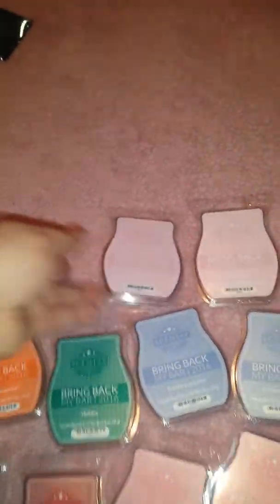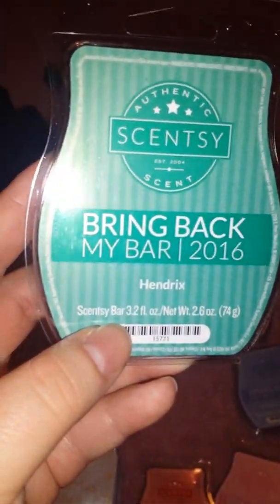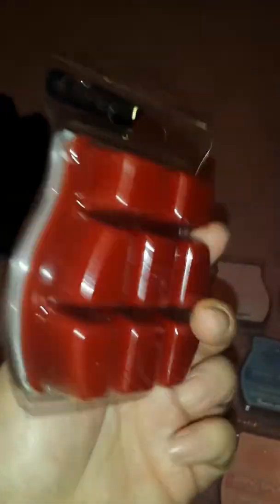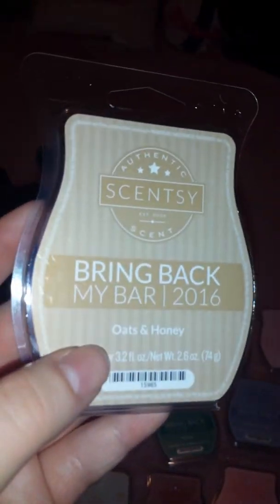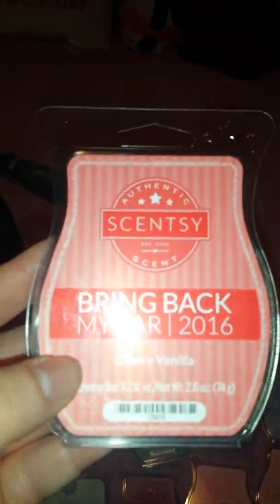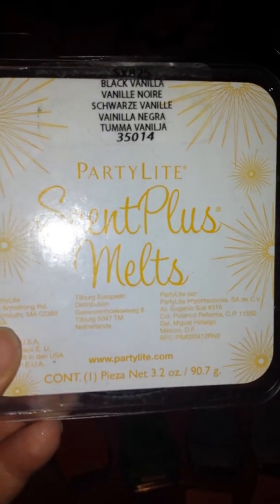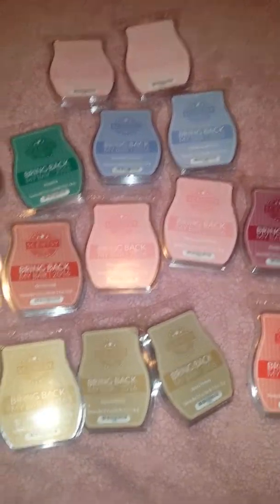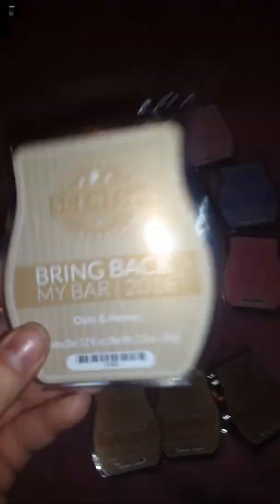Scentsy Short Haul BBMB 2016! :)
Scentsy bars! And 1 PartyLite :)